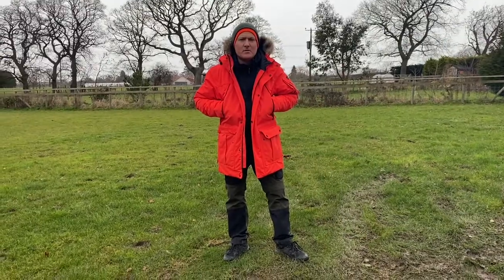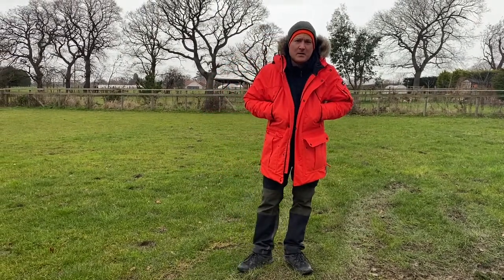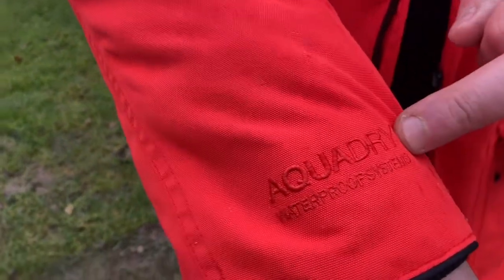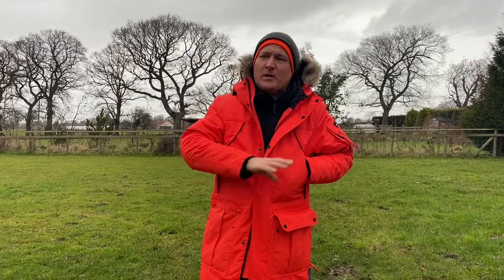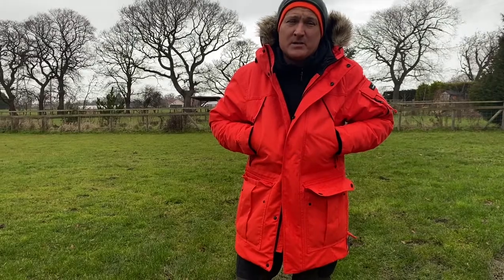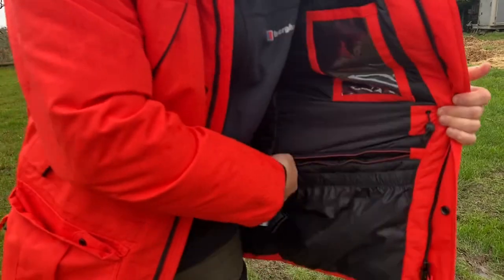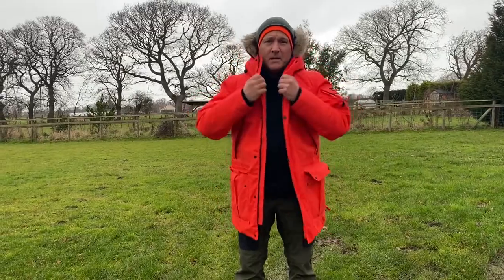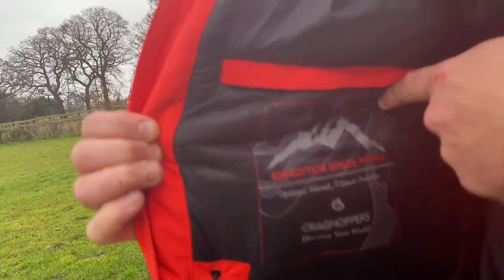My Favourite Parka - Craghoppers Bishorn Waterproof Parka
My thoughts on The Craghoppers Bishorn Waterproof Parka - rated with a Warmth Rating of 3 (Ive stayed warm in conditions of -5c), and I can definately confirm its waterproof of 10,000mm, from my time wearing in some pretty atrocious storm conditions on the Wild Atlantic Way Ireland. Complimented with 15 Pockets (2 of which are hand warmers) this would be an ideal piece of kit for a Wildlife Watcher or Photographer. Love this coat so much have bought it twice. Hope you find this useful.